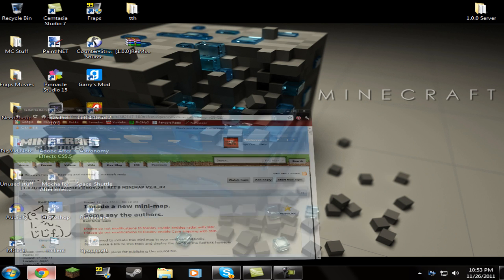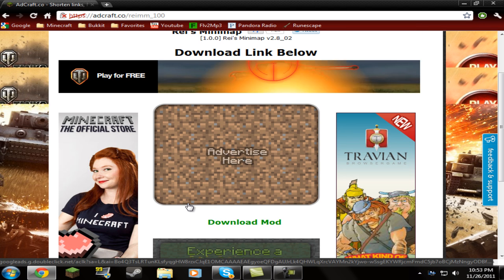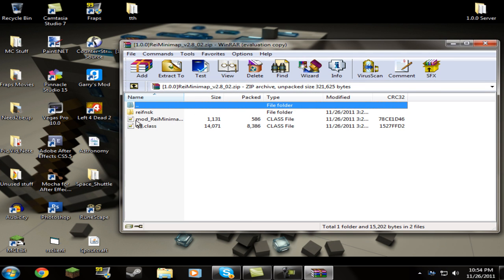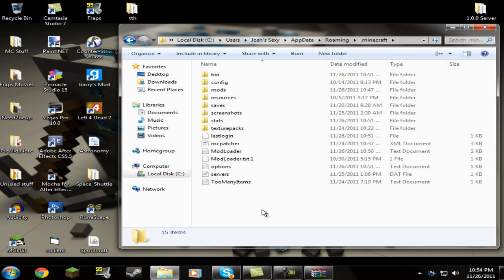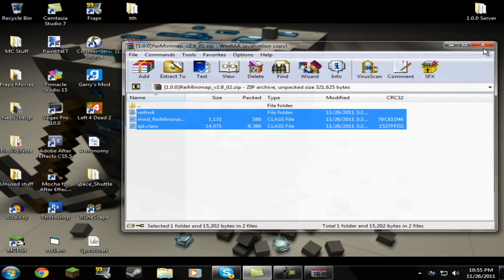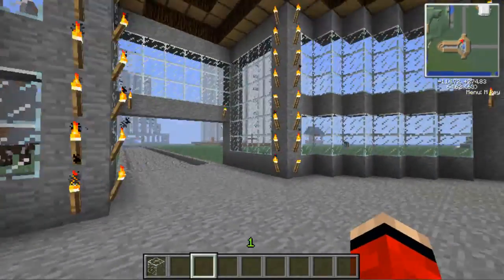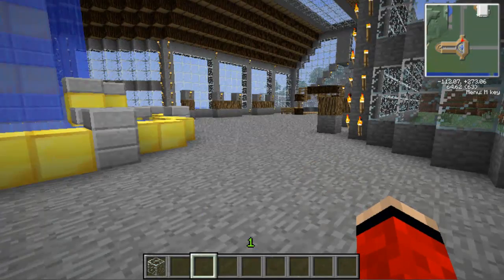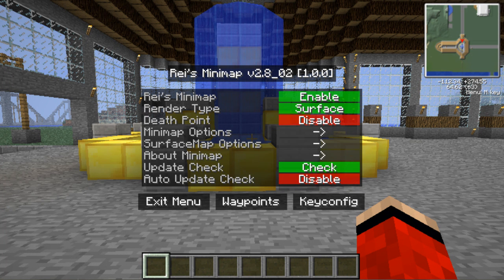Minecraft: Rei's MiniMap Installation Tutorial! 1.1 [HD]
This video was made for the purpose just to help people install Rei's MiniMap a cool looking mod that has a bit of a purpose.

Thanks for taking the time to watch my video & read my description. hopefully you continue reading for everything below!

Games Website Here...!